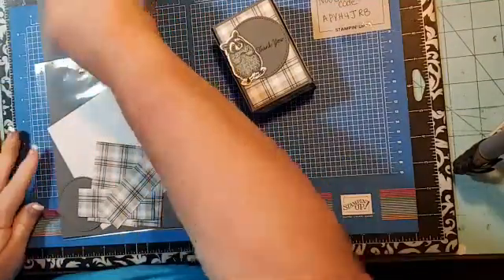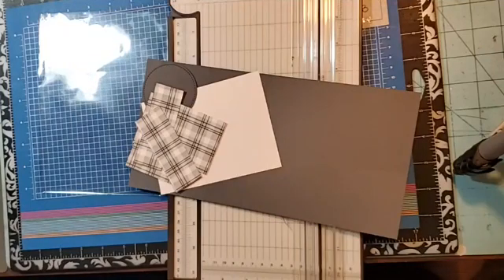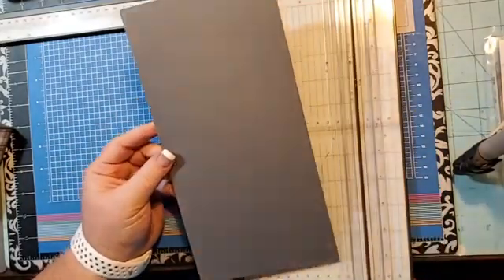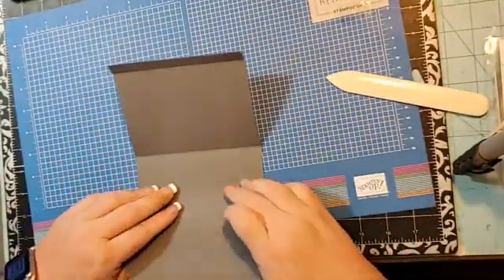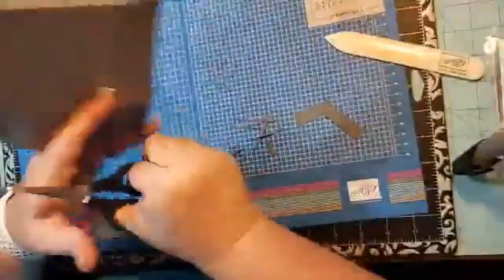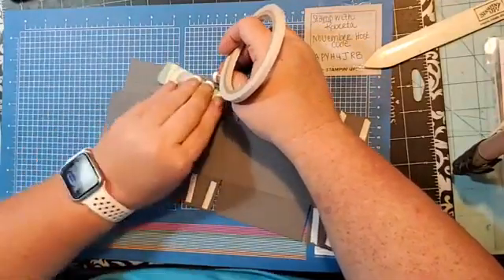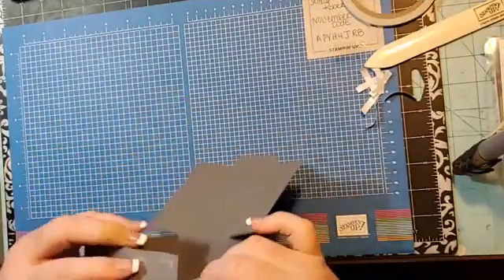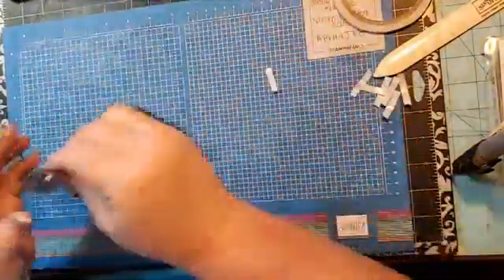Special Someone Raccoon Box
Thursday November 12, 2020 Stamp With Roberta Facebook Live